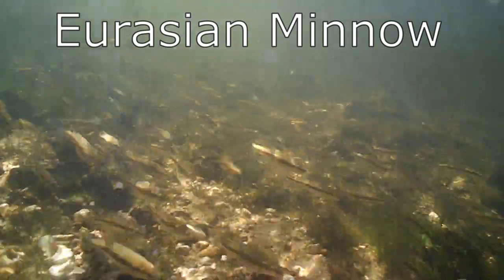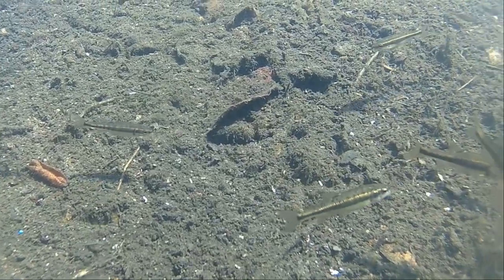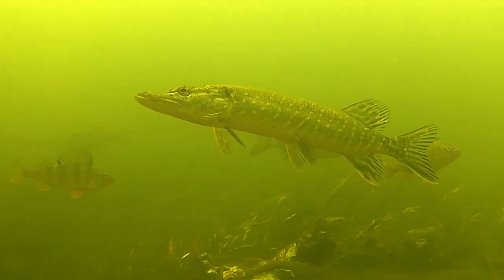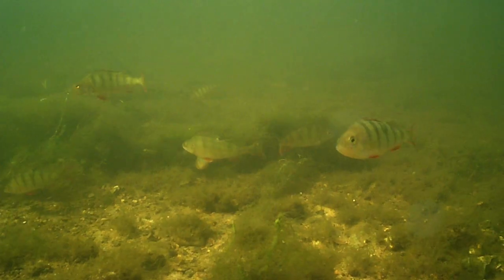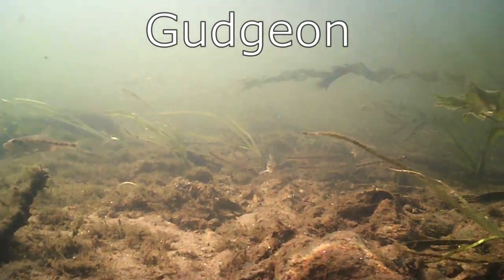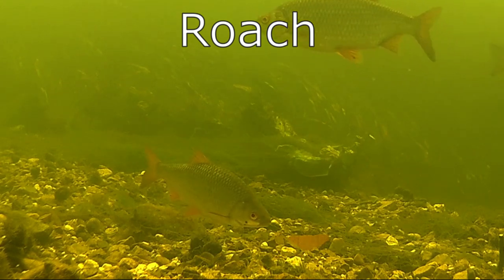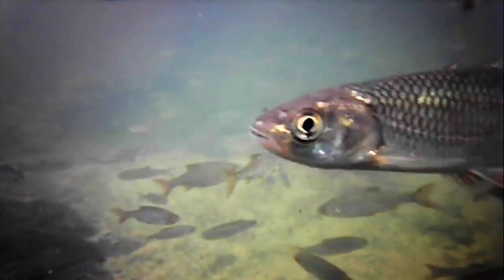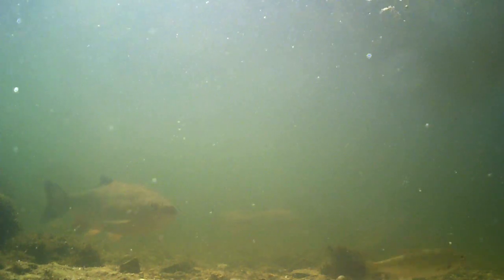FRESHWATER FISH of the UK - Filmed Underwater - How to identify them!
In this video we look at how to identify some of the common freshwater fish that live in the UK, Including Pike, Chub, Roach, Gudgeon, Minnows and Perch.
The Eurasian minnow is the smallest species that features on this list, growing to a maximum length of just 10cm and a top weight of just 16 grams. Their bodies are torpedo shaped and they have a dark line running down each side from their heads to the base of their tails. In the spring and summer, male minnows that are in breeding condition become a darker colour and may have dull red patches at the base of their fins and under their chins. They are found all across the UK, usually in streams and rivers but also in standing water such as lakes and ponds. Minnows are omnivores, with their forward-facing mouths they take food from the surface, from the sediment and from in the water column. This food includes, insects, crustaceans, plant matter and both their own and the eggs of other fish.
Northern Pike can grow to almost five feet in length and to more than 20kilos in weight. They are ferocious predators, equipped with a paddle shaped tail that allows them to burst through the water at high speed to catch their prey. This prey can include mammals, water birds, other fish and sometimes they will even eat each-other.  They are well camouflaged and lurk in amongst aquatic vegetation, using their large eyes to spot unsuspecting prey before snatching it with their mouths full of razor sharp teeth.
Another predatory freshwater fish is the Perch. These are much smaller than pike, growing to around 30cm and weighing upto 3 kilos. Perch have tiger-like stripes running down their bodies and Their dorsal fin which stands high on top of their backs, is notoriously spiny. When perch are young they live in small shoals, feeding on invertebrates and crustaceans but as they get bigger they become more solitary and start to take larger prey, such as amphibians and small fish. Perch are found across the whole of the UK and are common in canals, slow flowing rivers, lakes and ponds.
Gudgeon are a familiar species to many anglers, as they are the first fish that most people catch when they start out. Gudgeon only grow up to around 15cm and to less than 90 grams. They have downturned mouths and spend most of their time searching the sediment for food. They are very common across England but only sparsely recorded in Scotland, wales and their have only been a handful of confirmed records in northern Ireland.
Roach are a rather standard shaped silver fish. They have orange eyes and fins and are common in lakes, ponds, ditches and slow flowing rivers. They can grow to length of around 35cm and the largest ever recorded in the UK weighed just over 2kilos. Roach sometimes form massive shoals of similarly sized fish, especially in winter.  They have an omnivorous diet that includes invertebrates, crustaceans and aquatic vegetation. There are a few freshwater fish that look similar to roach including the Rudd which is almost identical but has an upturned mouth, unlike the roaches which is downwards facing.
Chub are found in flowing water across all of mainland Britain but are absent from northern Ireland. They are streamlined in shape and have a very large mouth which they use for grabbing food as it drifts by in the current. Small Chub eat mainly invertebrates and vegetation but they can get to more than 40cm in length and larger fish often become more predatory. Eating crayfish, amphibians and other small fish. Chub have a dark outline to their tail and dorsal fin which can be seen from above the surface and sets them apart from other similar looking species.